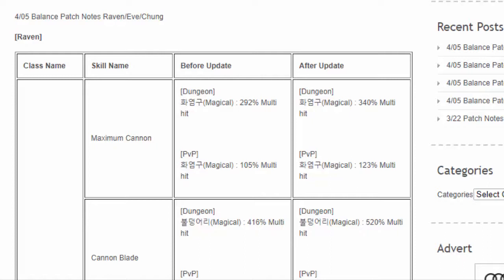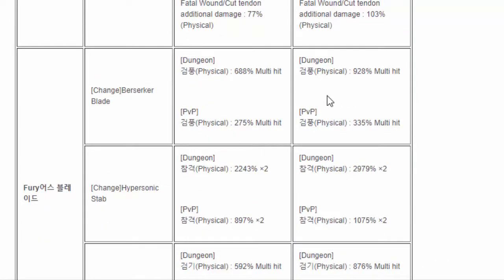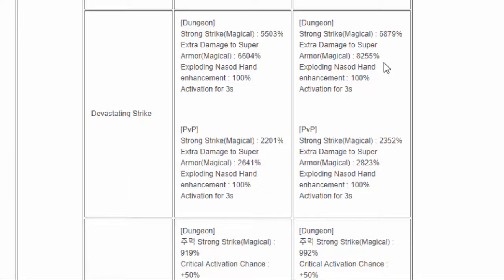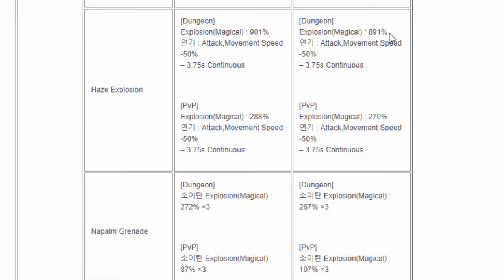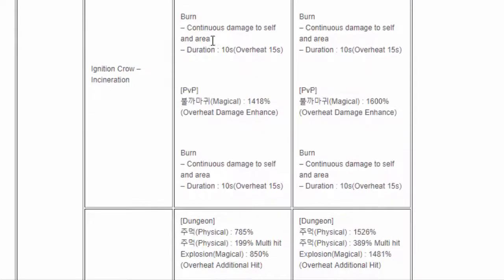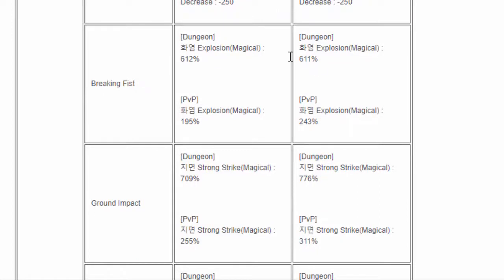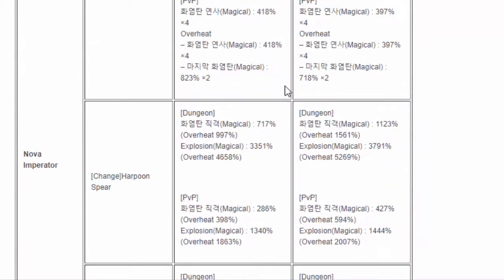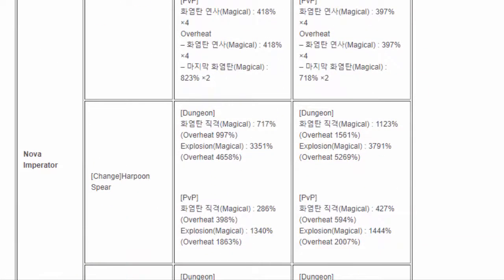[Elsword KR] Patch 4/5 (Raven Only)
THATS aLoTTA Buffs.
Is Giga Prominence the best skill now?
What buffs did you get?